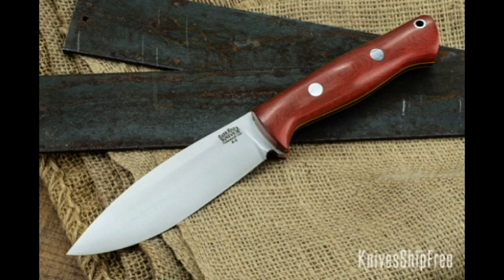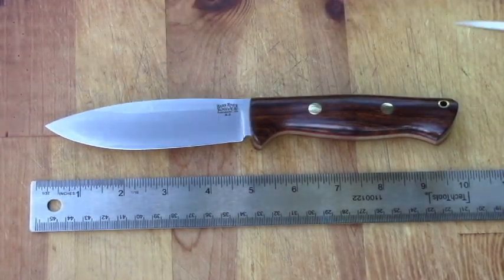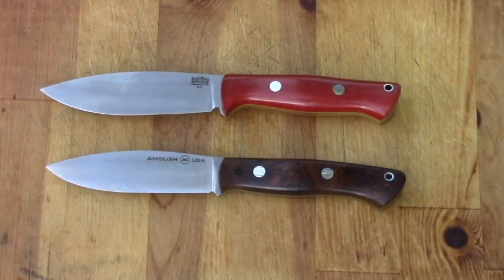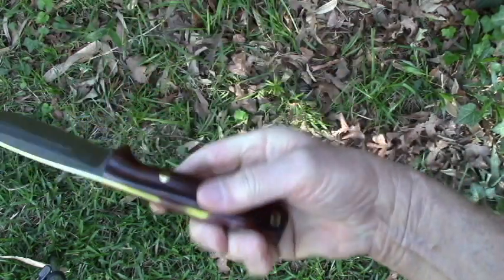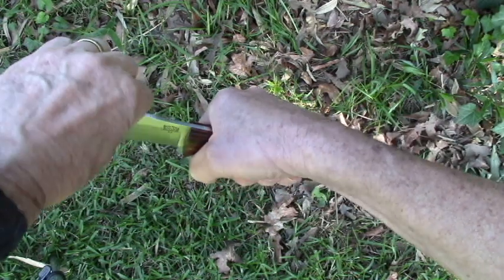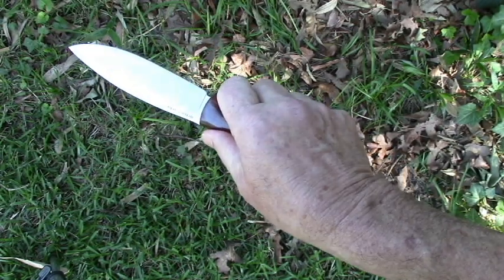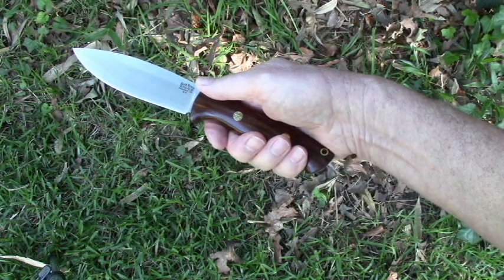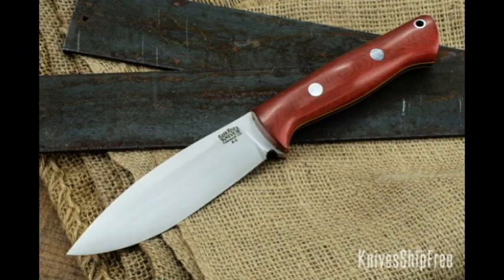Review: The UP Bravo may be your "Grail" knife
In the back of his/her mind, every knife enthusiast probably has an idea of  what their ideal knife, that  do-it-all "Grail" knife could be. For years, I hoped Bark River would some day combine their best-selling Bravo handle with the Canadian blade. I've used the Bravo-handles and the Canadian blades very successfully, and a marriage of the two should produce an incredible product.
It did. The result is the U.P. (for Upper Peninsula of Michigan) Bravo. So far the knife has been everything I imagined it could be.

Please order my book: "Bushcraft Basics: A Common Sense Wilderness Survival Handbook" at your local independent book store
Thanks!